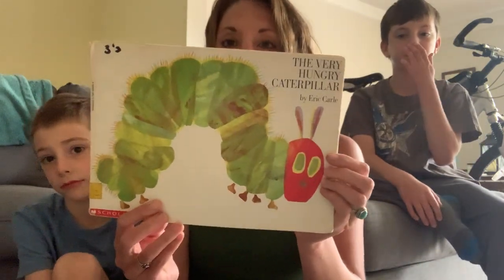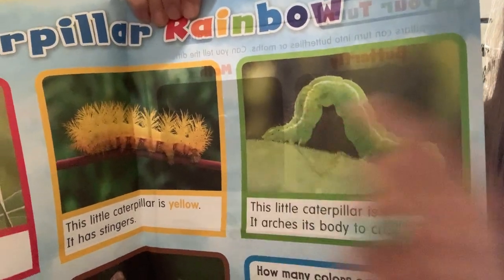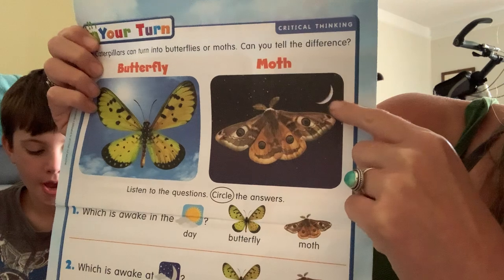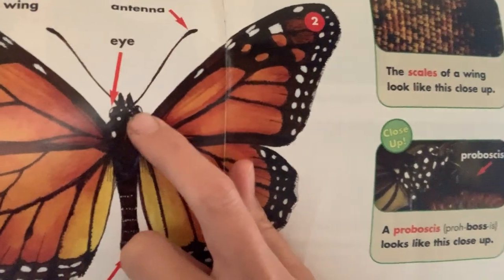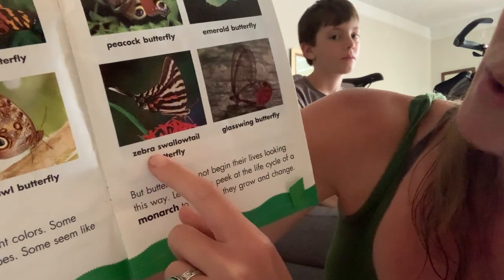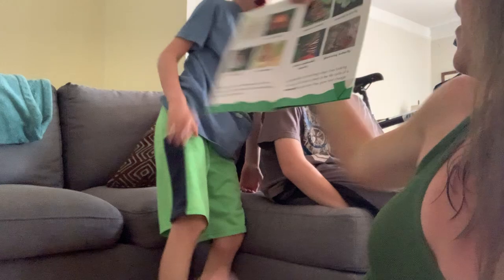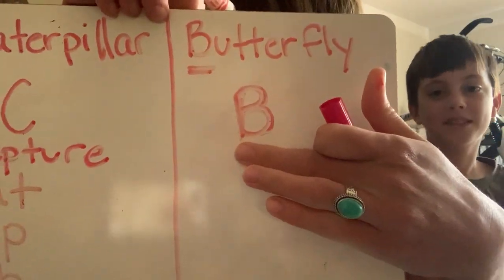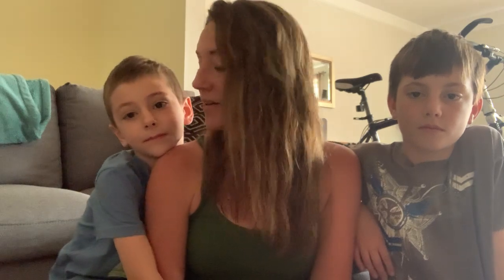Butterfly Lesson, pt 1